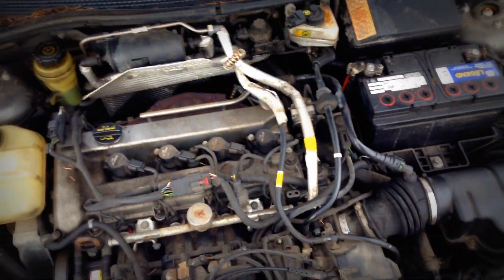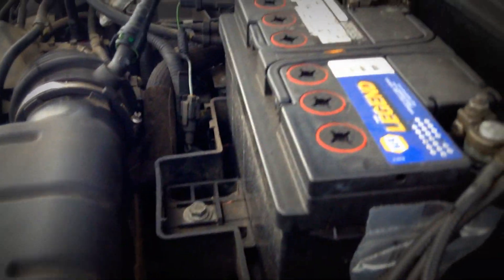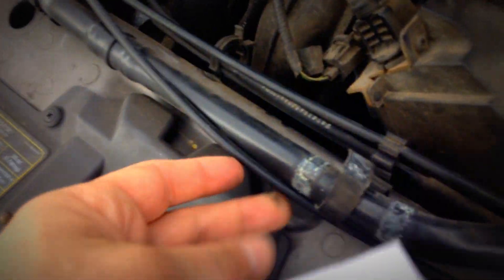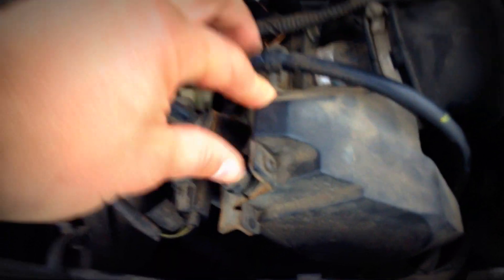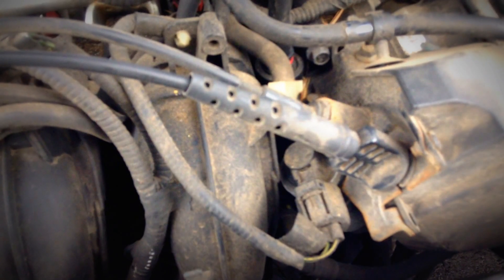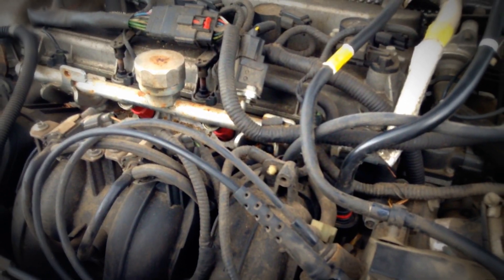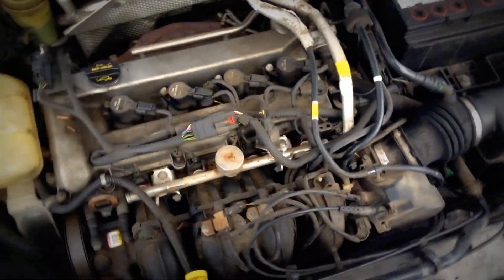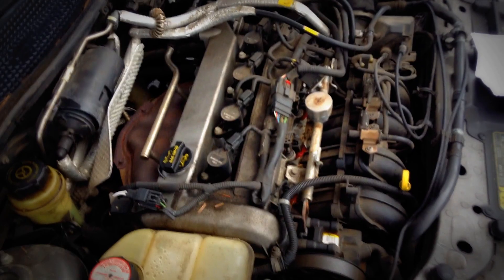Overview: Ford Focus 2.3L Duratec PZEV motor description and identification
Intake runner is located at the front of the engine
Elaborate air intake system
Coil packs mounted on top of the barely visible valve cover
Engine bay: stock form and cluterred with cables and hoses
PZEV: Partial to Zero Emission

PZEV was designed to compete against electrical vehicles for air quality standards.